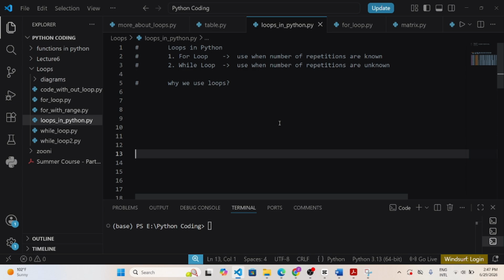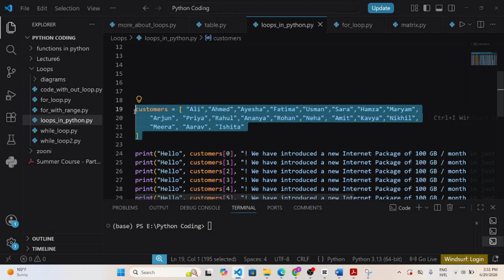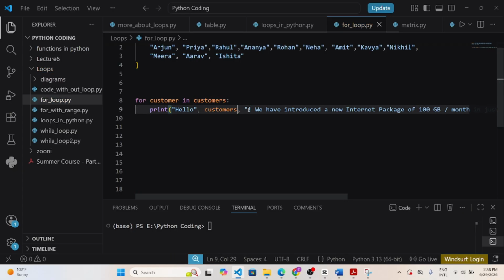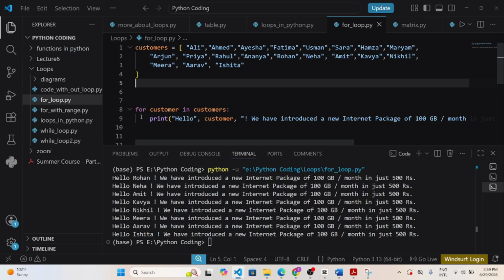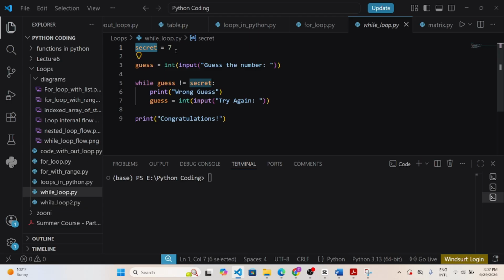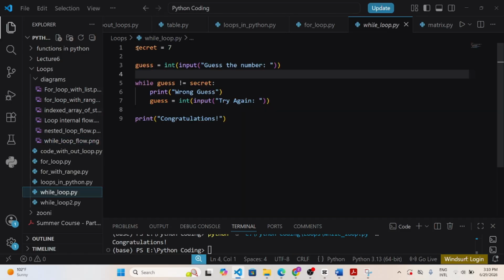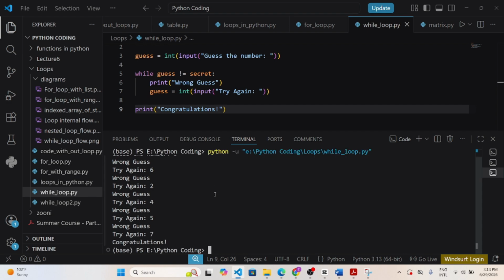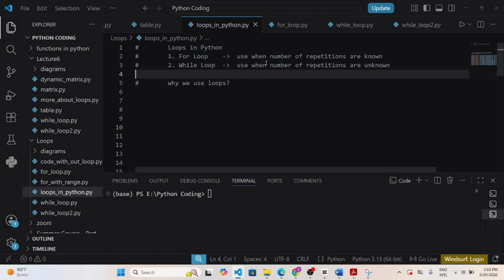Loops in Python | For Loop vs While Loop Explained with Real-World Examples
In this beginner-friendly Python tutorial, you'll learn how loops work and when to use them in real-world programming. Instead of just memorizing syntax, you'll understand the logic behind loops through simple explanations, flow diagrams, and practical coding examples.

📌 In this video, you'll learn:

* What is a loop in programming?
* Why do we use loops?
* Real-world examples of loops
* Understanding the **for loop**
* Understanding the **while loop**
* Difference between **for** and **while** loops
* Flow diagrams for both loops
* Step-by-step execution of loop logic
* Multiple coding examples with explanation
* Common use cases of loops in Python

⚠️ Note:
This video covers **for loops** and **while loops** only. **Nested loops** will be covered in a separate video.

This tutorial is perfect for:

* University students
* Programming Fundamentals students
* Anyone preparing for coding interviews or starting programming